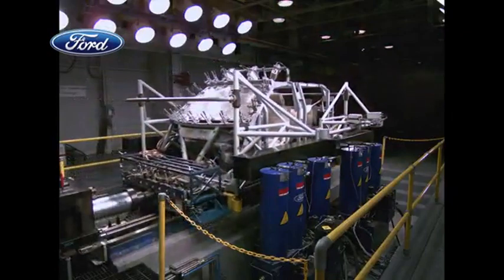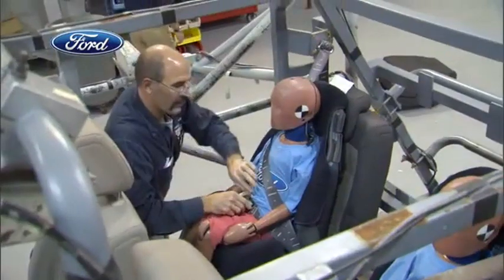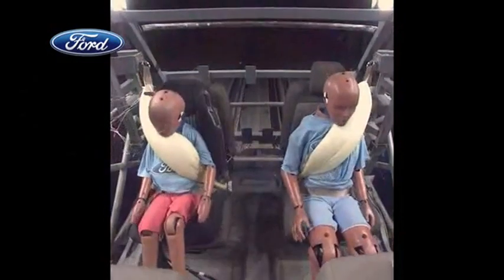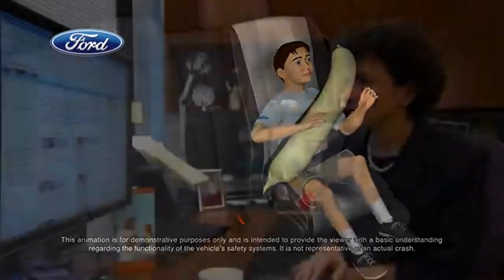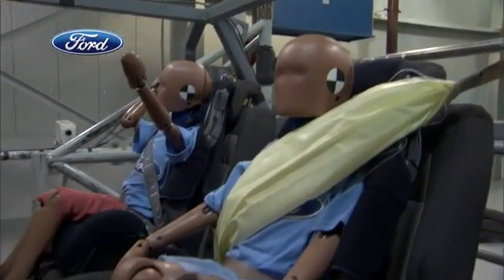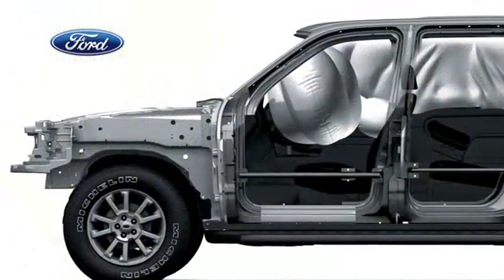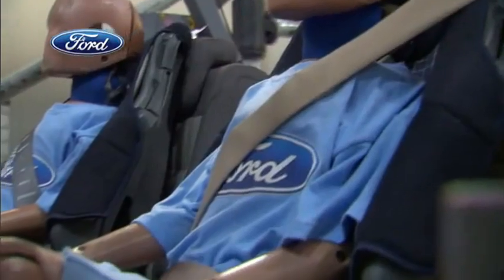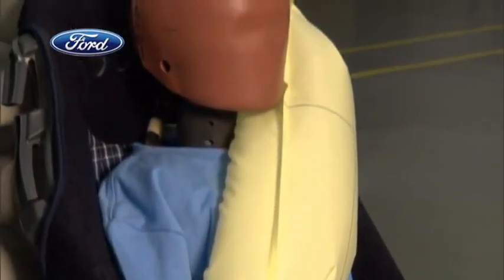Ford designs new airbag seatbelt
It is a common thing to find airbags fitted to new cars nowadays but Ford has gone one step further by designing a seatbelt that is also an airbag.

The Seat belts have a cylindrical air bag that stretches from the buckle to the shoulder and sits inside a pocket sewn into the belt. The car automatically sends a signal to activate the airbag in the event of an accident.